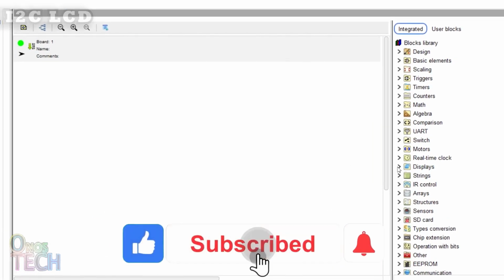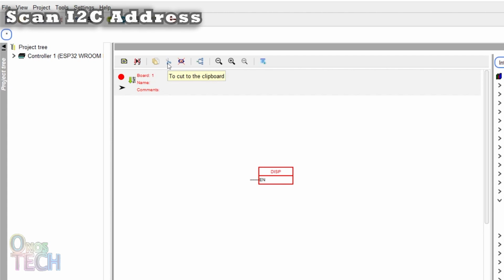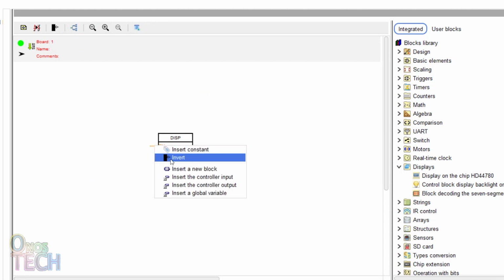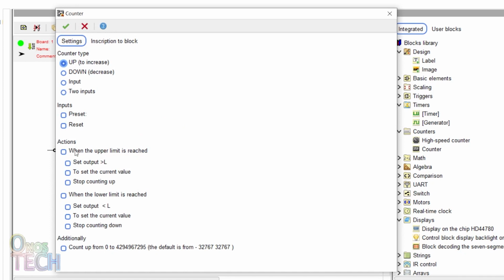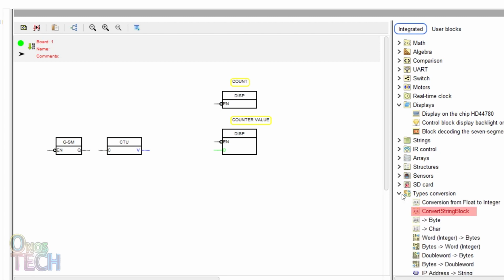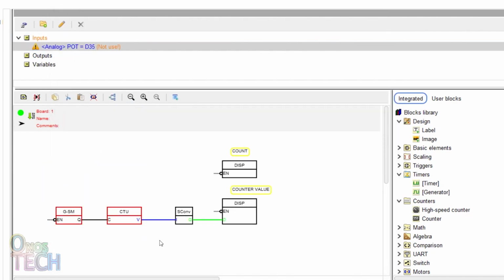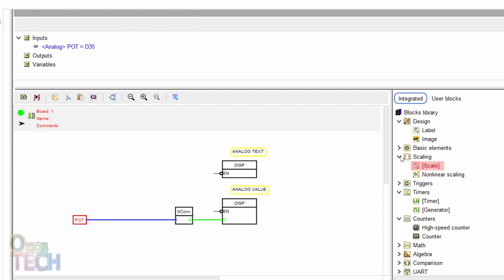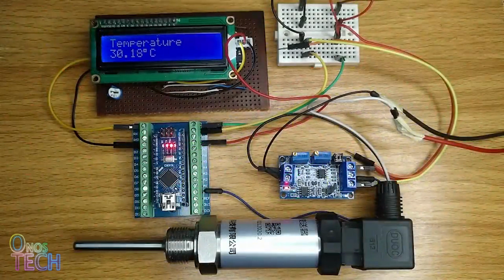FLProg5: Analog Inputs & Scaling on I2C LCD | ESP32 NodeMCU | Arduino Visual Embedded Programming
🚀 Turn your sensor data into readable information! In this fifth FLProg tutorial, we show you how to interface an I2C LCD with the ESP32 NodeMCU to display real-time analog values.

Managing displays and analog signals is critical for any industrial monitoring system. We guide you through the process of scanning for I2C addresses, configuring the LCD block, and using the Scale Block to transform raw voltage into meaningful units (like percentage or temperature). You'll also learn how to use the String Converter block to ensure your data displays perfectly on the screen every time. No complex I2C libraries or coding required—just pure visual logic.

✅ I2C Mastery: How to scan and find your LCD address automatically.
✅ Data Transformation: Using the Scale Block to calibrate analog sensors.
✅ Conversion: Using String Blocks to format decimal data for the LCD.
✅ Hardware: Wiring an I2C LCD and Potentiometer to an ESP32 NodeMCU.

0:00 Introduction: Monitoring Data with LCDs
0:31 I2C LCD Hardware & Wiring Overview
1:18 How to Scan I2C Addresses Easily
2:11 Programming a Counter Display
3:51 Handling Analog Inputs (Potentiometers & Sensors)
5:02 The Power of the Scale Block (Calibration)
5:40 Conclusion: Your First Step into Industrial HMIs

Support videos on this channel when you buy products from Aliexpress with the below link(s).
1. NodeMCU ESP32S
2. ESP32 Breakout Board
3. I2C Liquid Crystal Display
4. Potentiometer
5. Jumper Wire